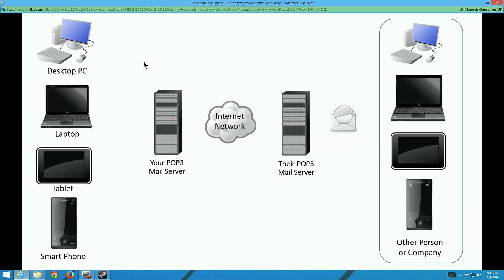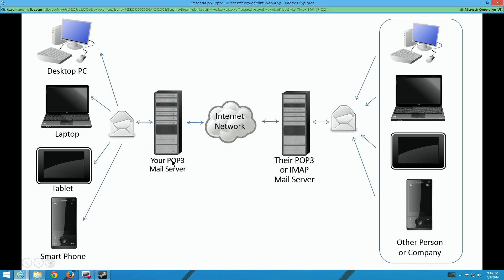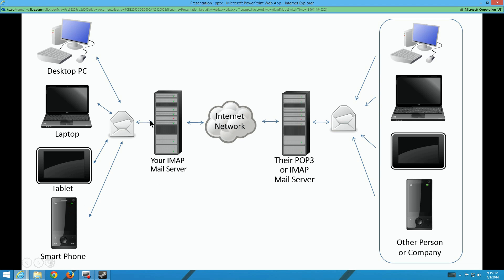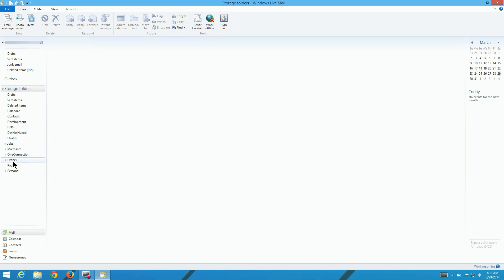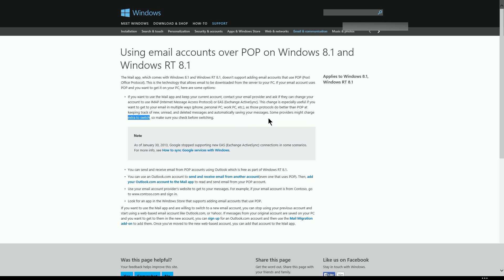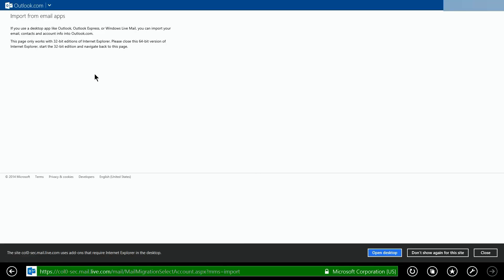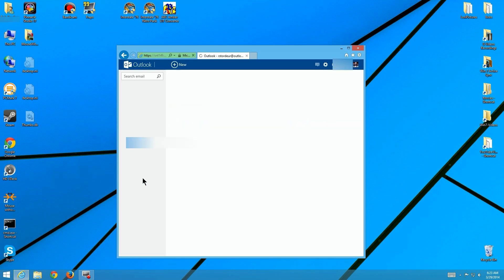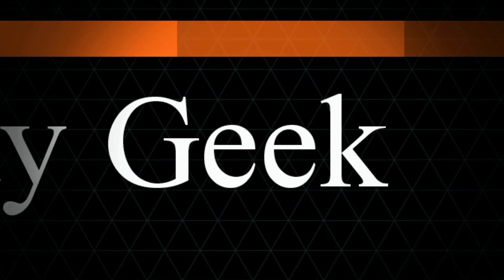Windows 8.1: Import Live Mail into Windows 8 Mail App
The Mail App in Windows 8 does not support POP3 email accounts, so you are stuck with Live Mail or some other email service, right?

Not true, you can pull POP3 emails from a Windows Mail account, especially if you use the Migration App from Microsoft.  It will get all your Live Mail emails and import them into your Windows 8 Mail account.

Then you can send and receive POP3 emails through your Windows 8 account until your are ready to stop using your old POP3 account.